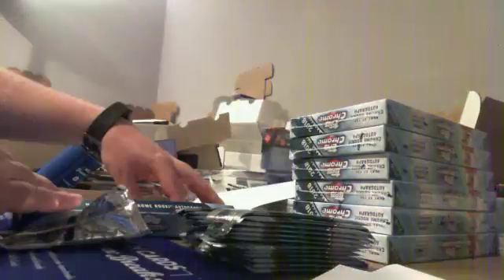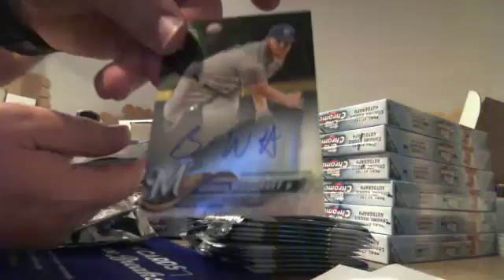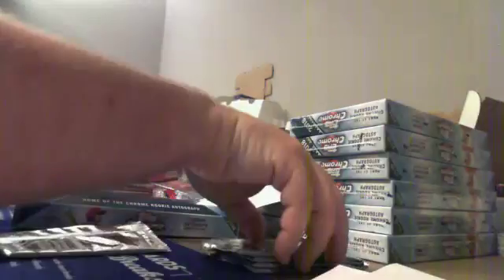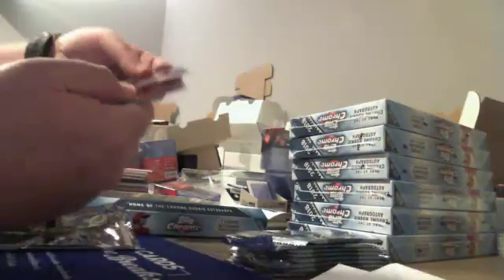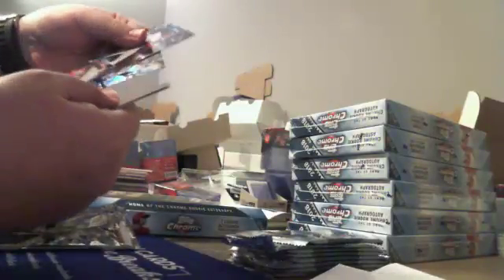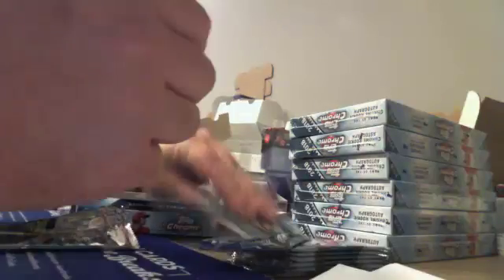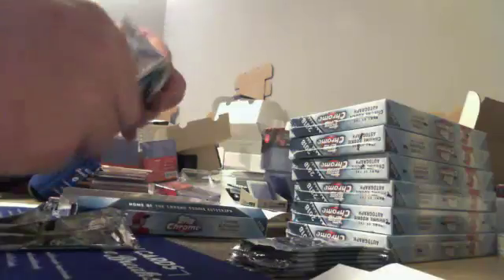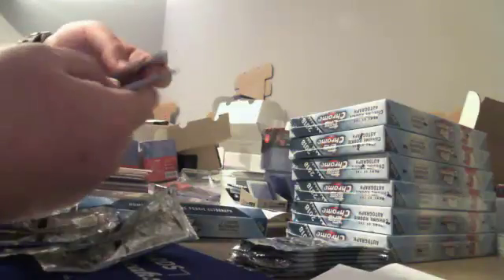AIC TCG 1 - 2018 Topps Chrome 4-6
AIC TCG 1 - 2018 Topps Chrome 4-6 - Captured Live on Ustream